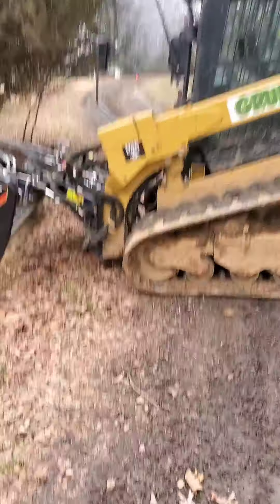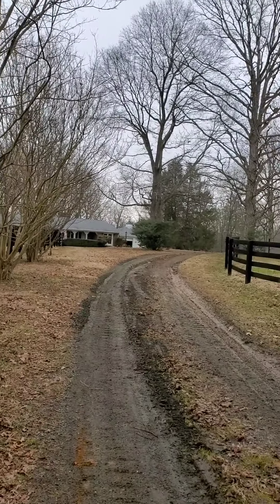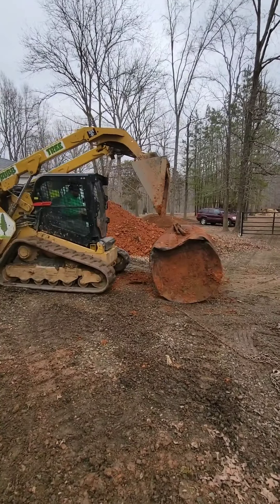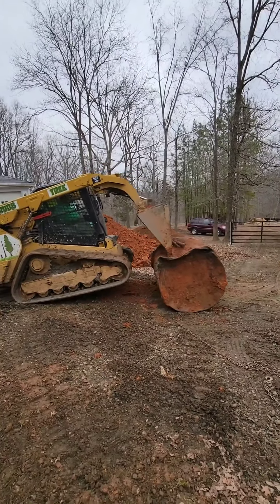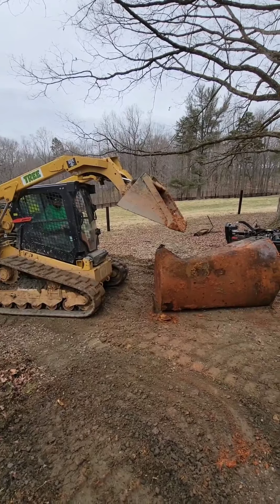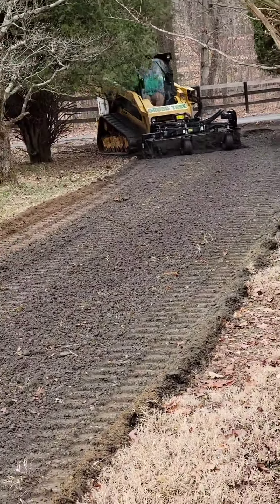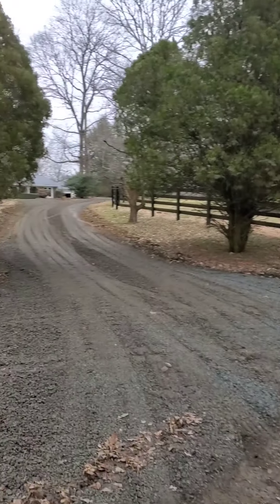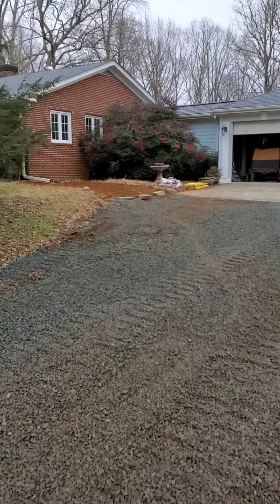power raking with cat 299d2 and removing an old fuel tank next to the house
Power raking a driveway, removing an old fuel tank, adding a tear drop turn around for the driveway, plus 2 loads of 57 stone. Using the cat 299d2! took about 3 hours for the whole job.